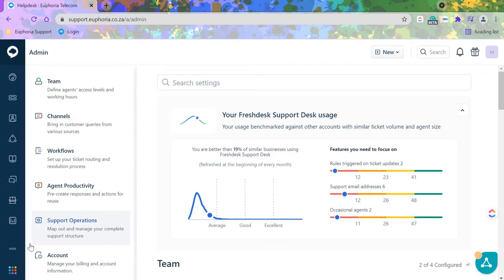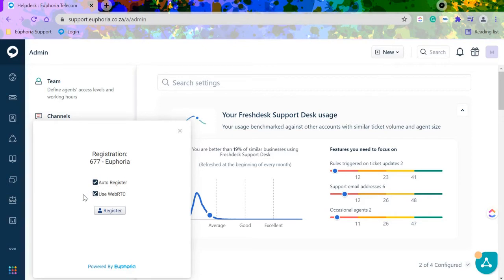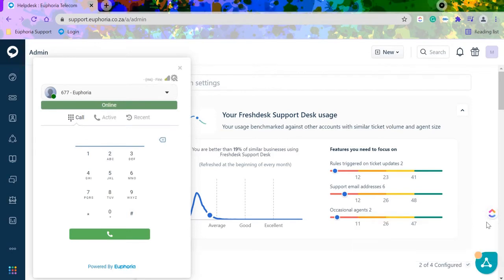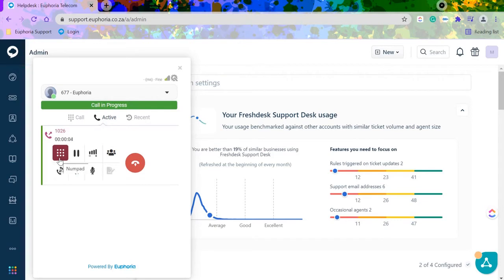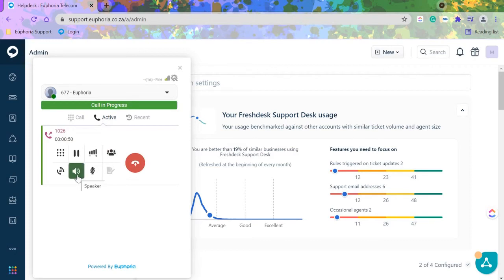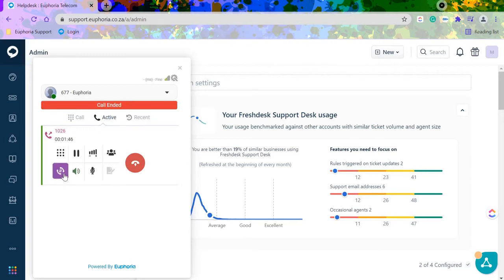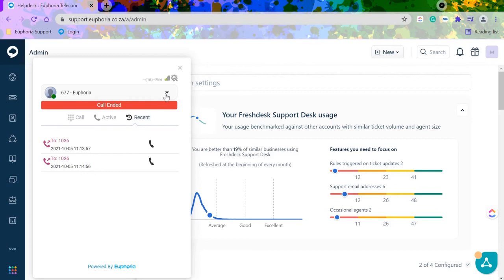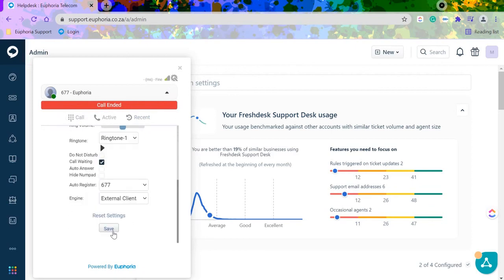Euphoria Integrations - How to use the Euphoria Softphone in Freshdesk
Looking to streamline your support operations? In this video, we’ll show you how to integrate the Euphoria Softphone with Freshdesk, allowing your team to manage calls and customer interactions all within the Freshdesk platform. This integration makes it easier to keep track of customer calls, log interactions, and enhance response times directly from your helpdesk environment.

🔗 Links and Resources:

- Explore more about our services and how we can help you achieve your goals.

📈 About Euphoria Telecom

At Euphoria Telecom, we are dedicated to providing cutting-edge telecommunication solutions. Our goal is to help businesses optimize their communication systems for better efficiency and cost savings.